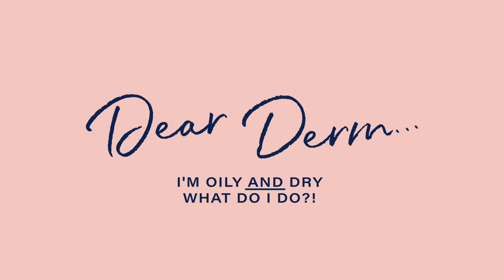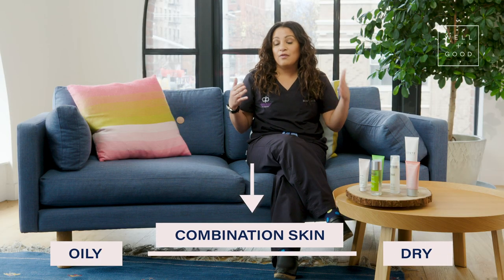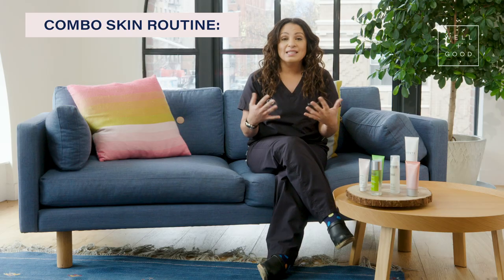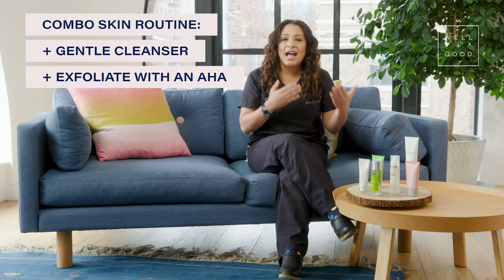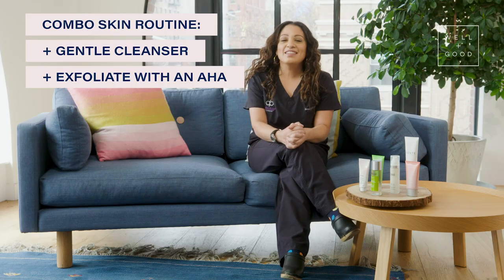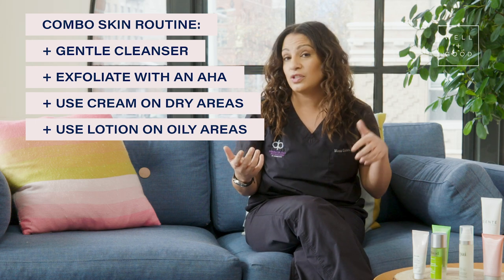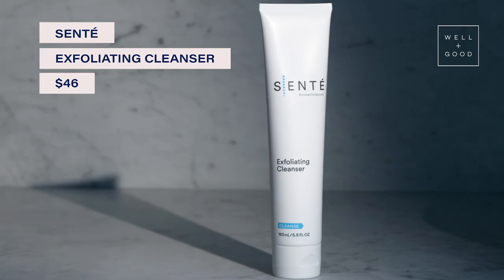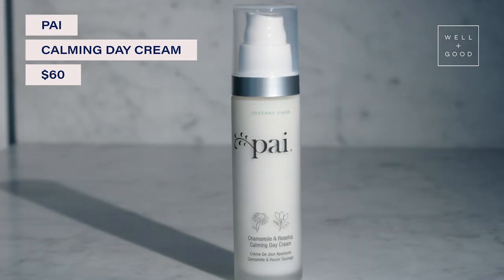A Dermatologist Explains Combination Skin + Gives Recommendations | Dear Derm | Well+Good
Ever wonder what combination skin is really? Are you oily in some places and dry in others? On today's episode on Dear Derm, Dr. Mona Gohara is explaining combination skin, and giving her favorite combo skin product recommendations. P.S. You might be surprised by how she defines combination skin. The truth is... a LOT of us have it. Watch to learn more!

Check out Mona’s product recommendations here:
Dove Beauty Bar